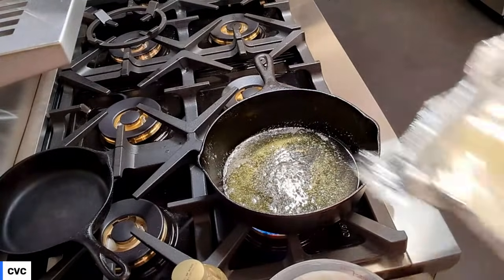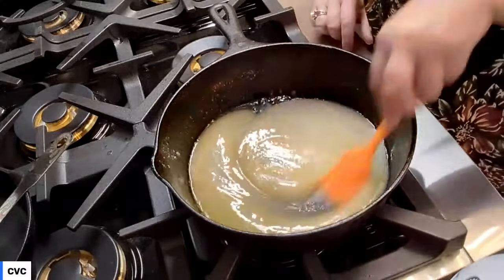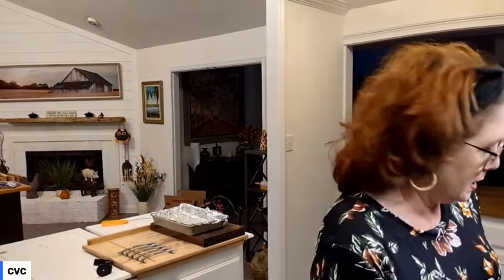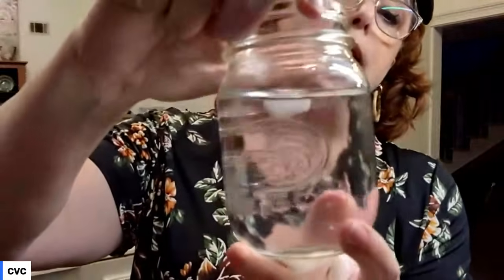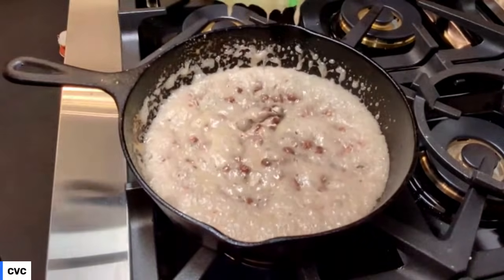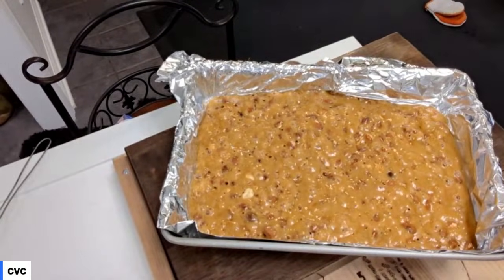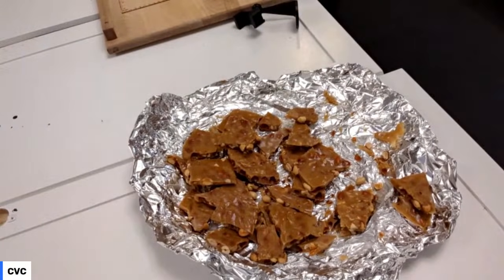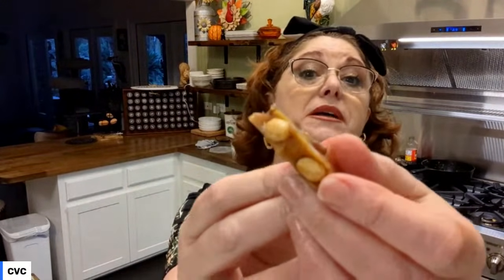Old Fashioned Peanut Brittle - Mama's Southern Recipes - Step by Step - How to Cook Tutorial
Peanut Brittle
1/2 cup salted butter
1/4 tsp salt
1/2 cup light corn syrup
1 cup granulated sugar
1 heaping cup raw peanuts, skins on.
1 tsp vanilla extract
1-1/2 tsp baking soda
Prepare a 13x9 sheet pan and line it with parchment paper or lightly butter it. In a large skillet or medium saucepan, melt butter over low heat. Next, add salt, syrup, and sugar to the saucepan with butter and cook until reaching crack stage (300°F-310°F. When the mixture reaches the crack stage, it will have turned golden brown. Quickly add baking soda and vanilla, stirring well. The candy should get fluffy looking as you stir is vigorously. Pour it onto the prepared sheet pan. Caution: Candy is very hot. Use a spatula to spread it out and let it cool completely on a cooling rack. Once cooled, break into small pieces and store in an airtight container.
It is essential to use raw peanuts when making peanut brittle. As candy cooks on stove peanuts will parch and develop a desirable flavor. Dry-roasted peanuts are not recommended, as they do not yield the same authentic taste as raw peanuts.
381) Microwave Peanut Brittle
Peanuts: Roast peanuts on a cookie sheet at 350°F for 8-10 minutes or in an air fryer at 300°F for 6 minutes. Do not cook peanuts too dark but cook them long enough to taste toasty. Cook times for roasting peanuts will vary with different appliances.
Prepare a 13x9 sheet pan and line it with parchment paper or lightly butter it.
Candy: In a glass batter bowl, stir together butter, salt, syrup, and sugar.
IMPORTANT: Microwave wattages vary. Once the candy starts to turn golden brown, it should be ready. Do not burn it. Cooking times can differ. Lift the spoon out of hot candy and see if it forms a thread.
1000-watt microwave: Cook on high for 3 minutes. Remove and stir well, then microwave for 3 more minutes. Stir in peanuts, and vanilla, then microwave for 2 minutes more. Add baking soda and quickly stir vigorously until light and foamy. Immediately pour onto a parchment lined or lightly buttered cookie sheet.
DO YOU REMEMBER that good old southern cooking? YouTube is the best source for learning how to cook like our mothers did! When I was growing up, my granny was my favorite cook. My mama was also a fantastic cook, but there was just something about being in granny’s kitchen.
Collard Valley Cooks is your go-to YouTube channel for delicious Southern cooking, hosted by the lovely Tammy Nichols! Join Tammy in her cozy kitchen as she shares her favorite recipes, from her famous granny green beans to mouthwatering cornbread. It feels like a warm visit with a friend, where you can relax, learn, and create wonderful memories through food.

Tammy’s cheerful and approachable style makes cooking fun and easy for everyone, no matter your skill level. Each episode is all about bringing people together and celebrating the love of home-cooked meals. So, gather around your screens and get ready for some tasty inspiration! With Collard Valley Cooks, you’ll not only pick up some fantastic recipes, but you’ll also feel the warmth and joy of Southern hospitality right in your own kitchen. Come join the family!